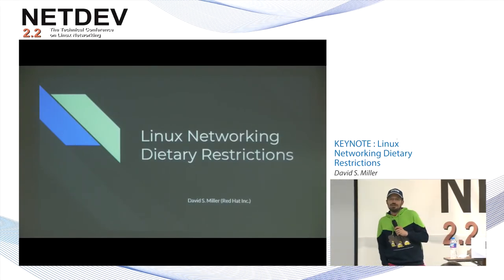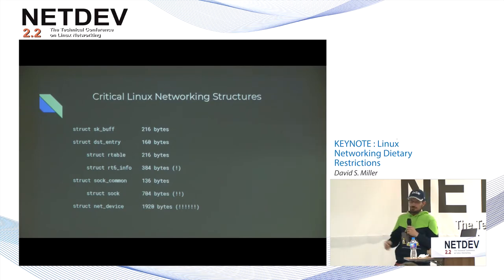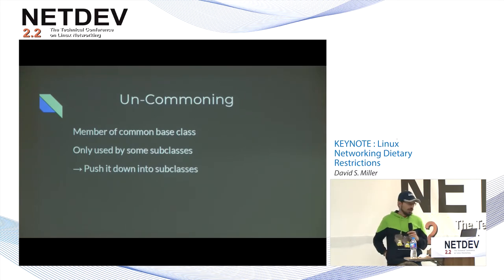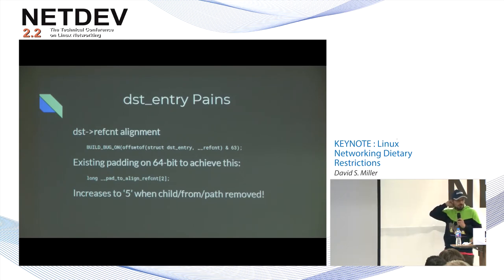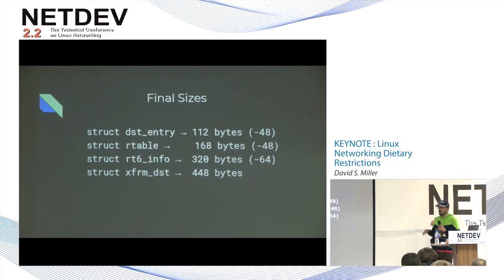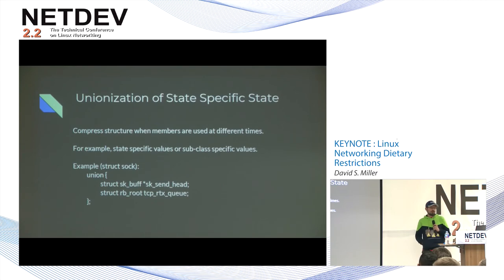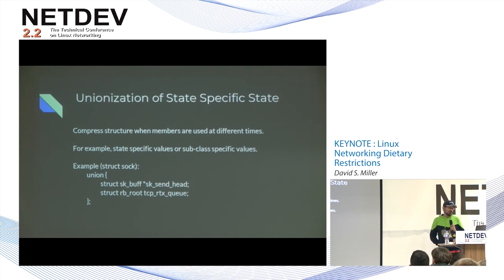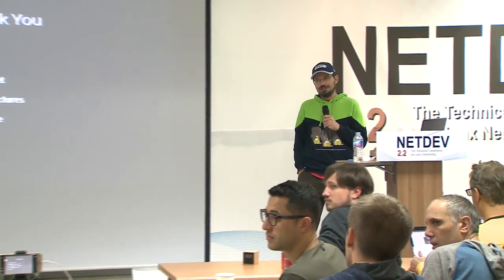Netdev 2.2: Keynote: Linux Networking Dietary Restrictions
Speaker:  David Miller
Seoul, Korea
Friday November 10th, 2017